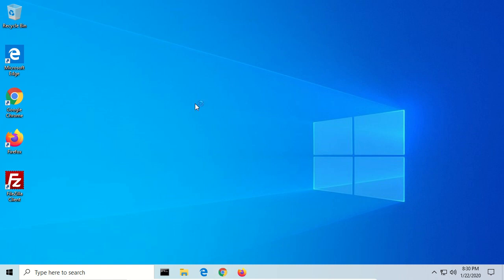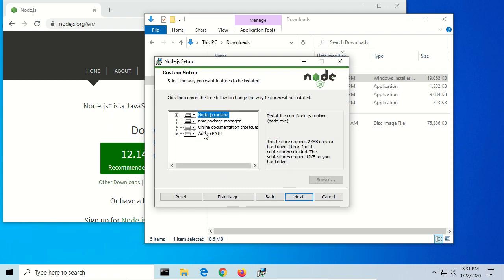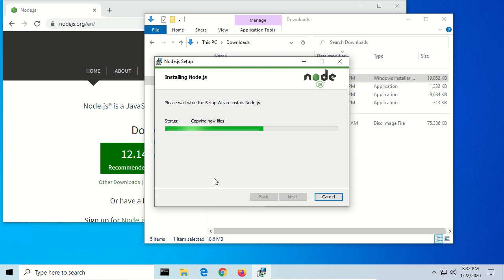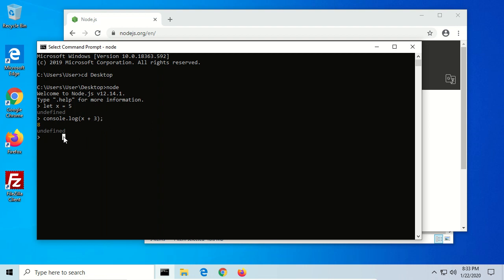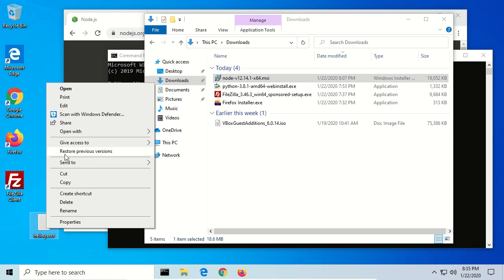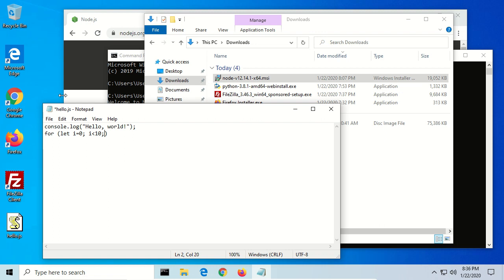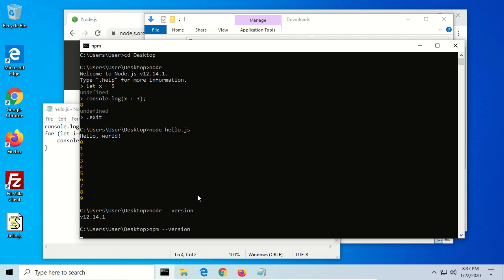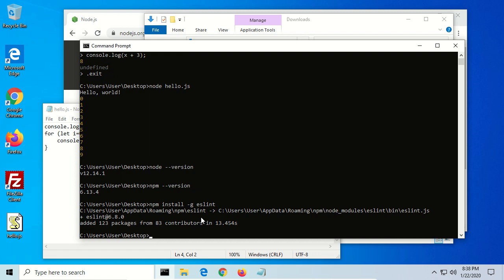Installing NodeJS, NPM, and ESLint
Installing and Using NodeJS and its associated package manager NPM.  NPM stands for Node Package Manager and it allows us to install external JavaScript modules to use within the JavaScript programs we create.